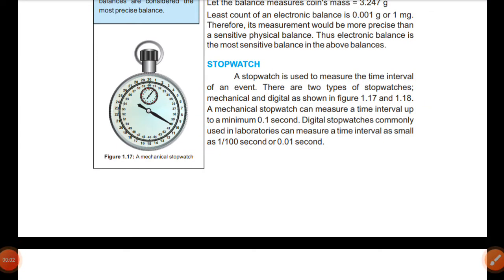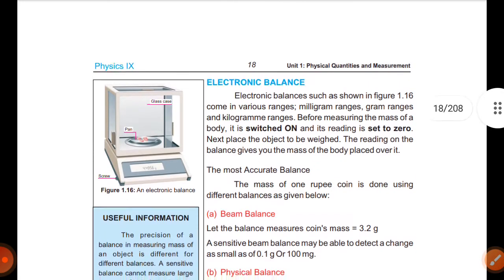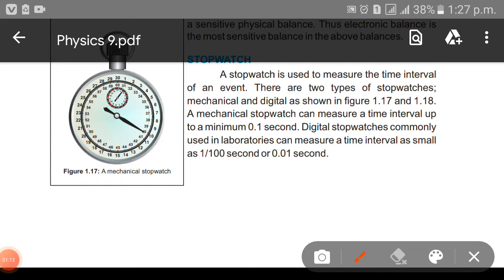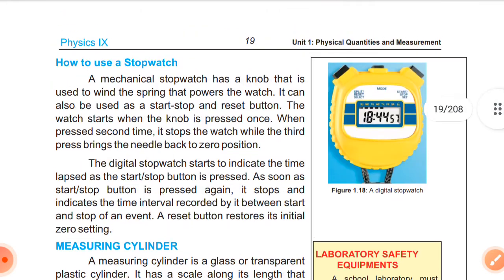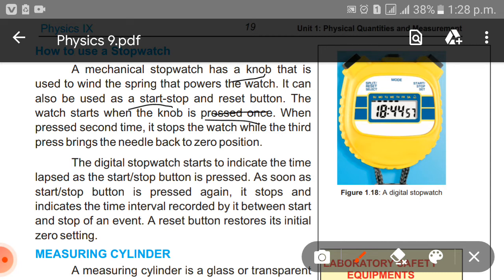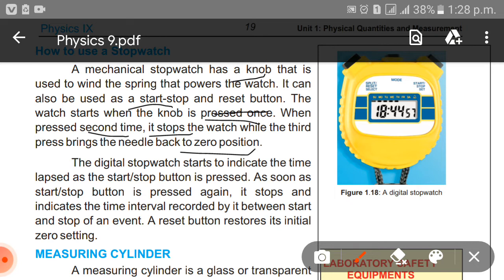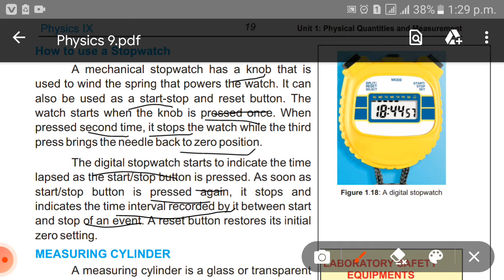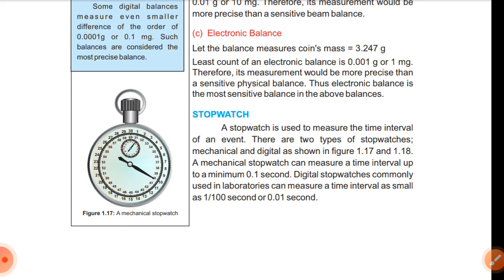Physics| Class 9| Chapter 1|Topic - Stopwatch & How to use Stopwatch? | Education| Punjab Text Board